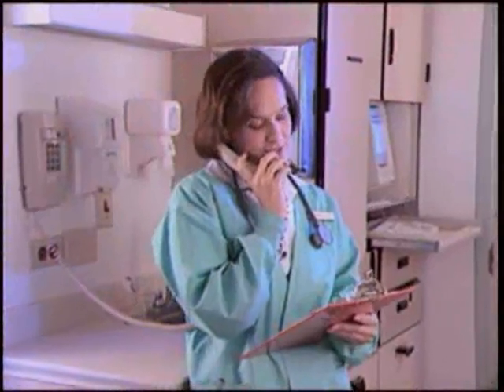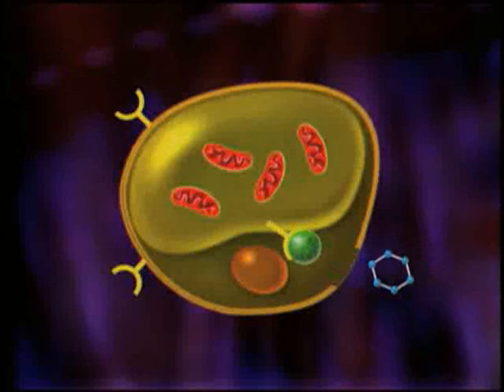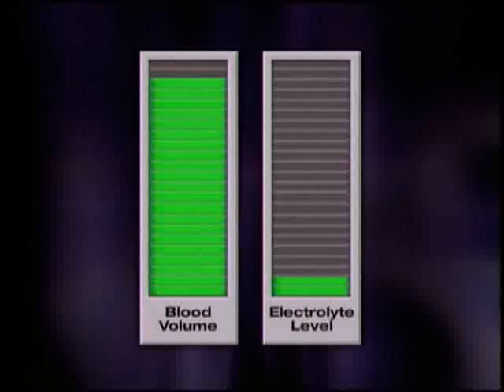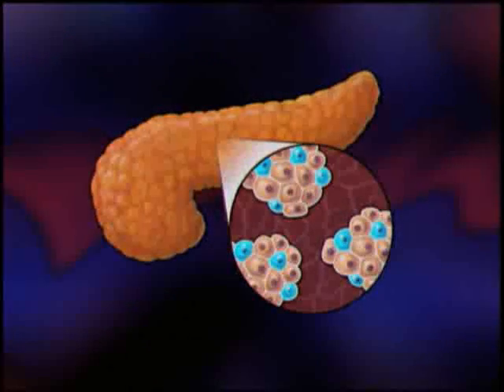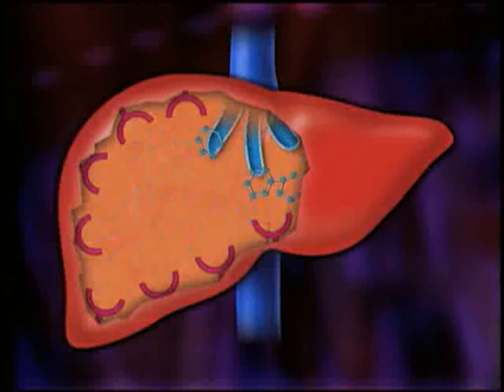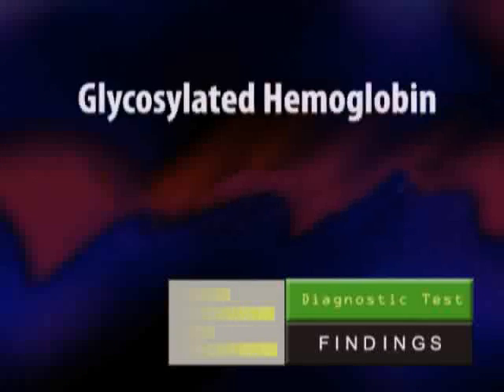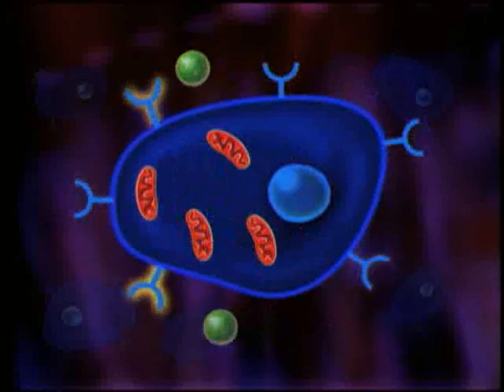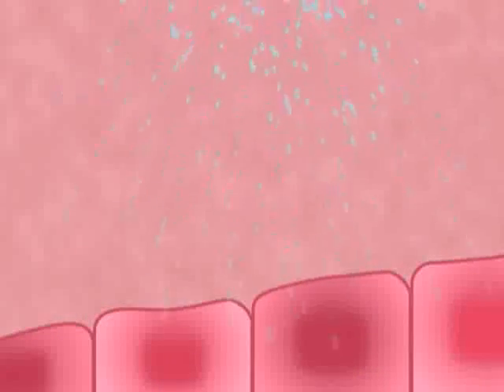PFN5 2012 Diabetes Mellitus